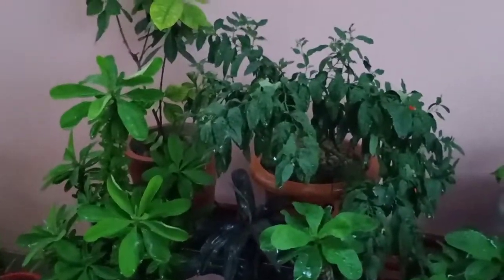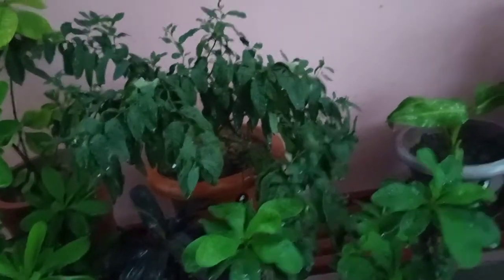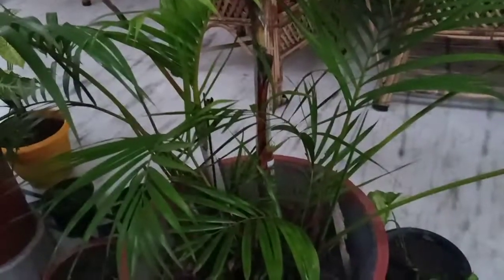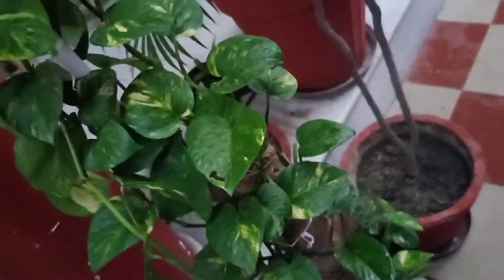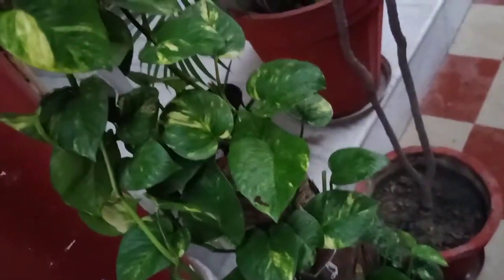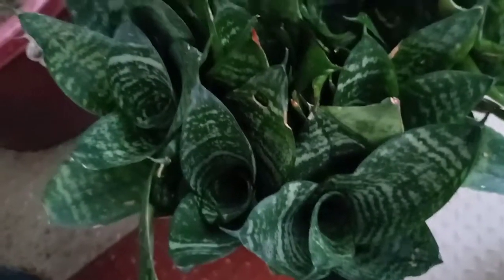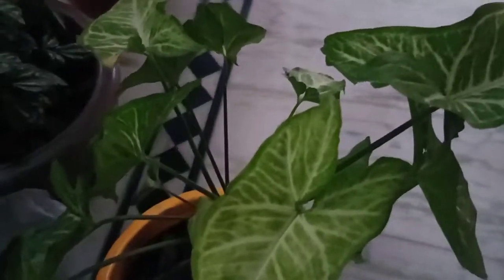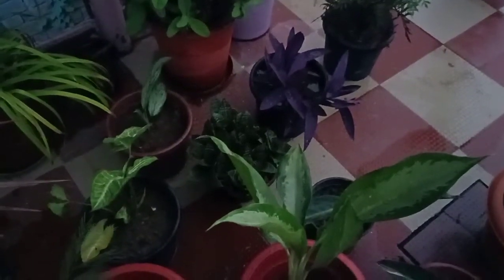Air purifier plants||indoor/outdoor plants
Plants play a vital role in our lives.They not only beautify your place but also helps you keep healthy and fresh.
So here are some common must have Air purifier plants at homes.